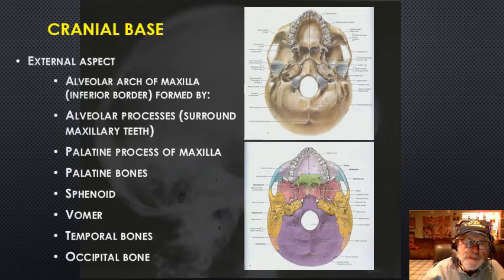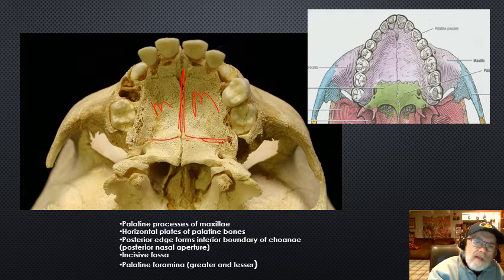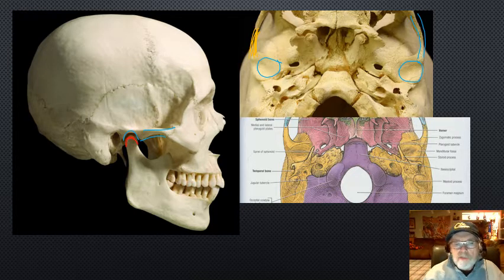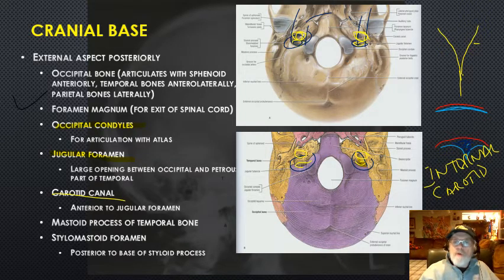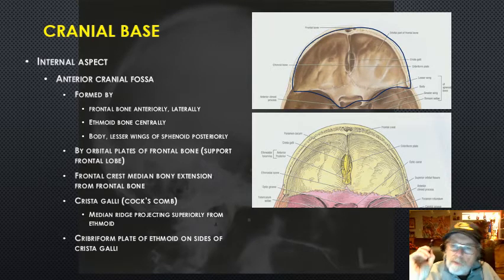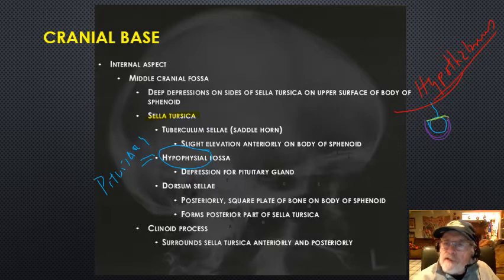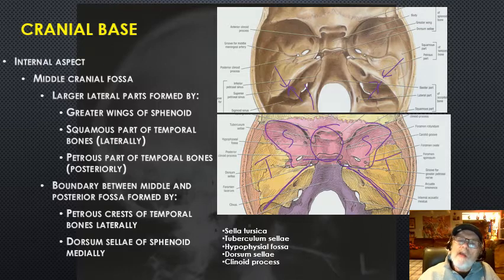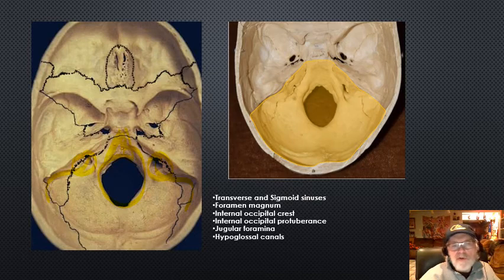osteo 7C cranial base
BIO 1221 Cranial base exterior and interior